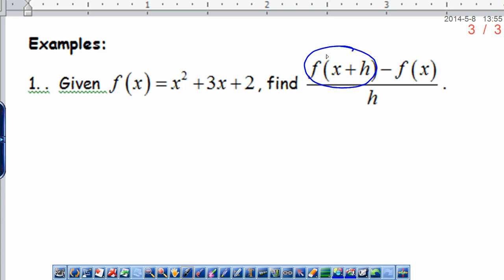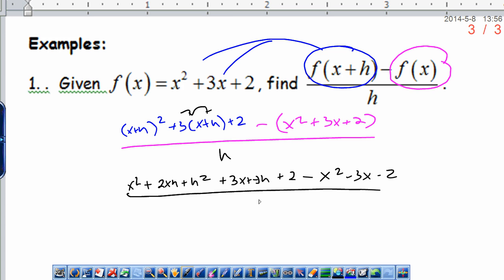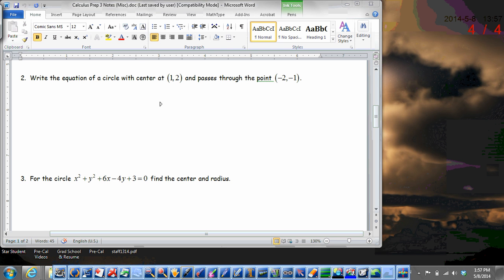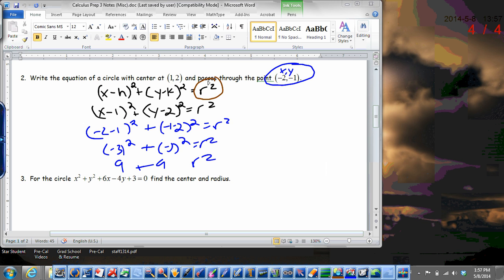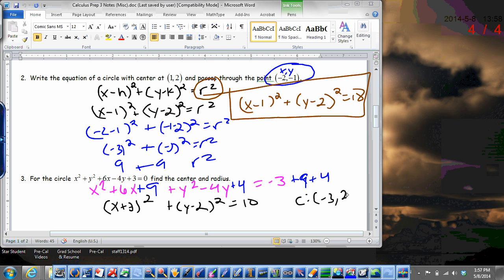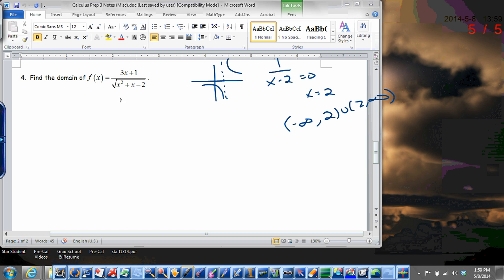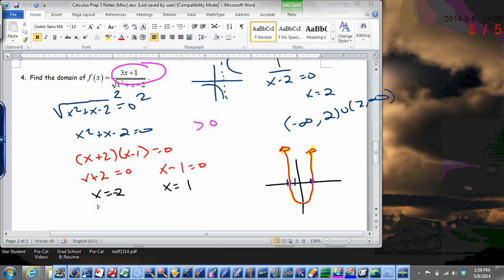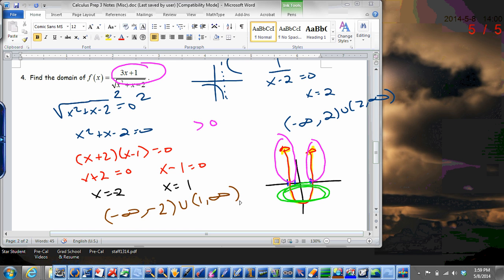Cal Prep 3 Misc Pre Cal